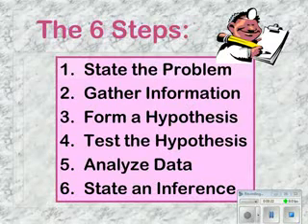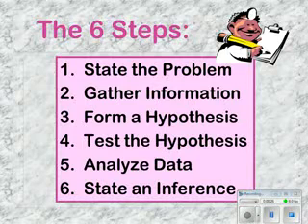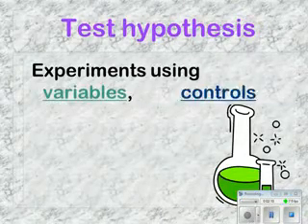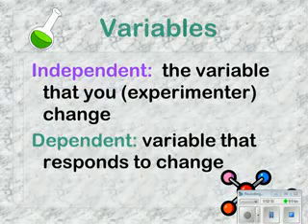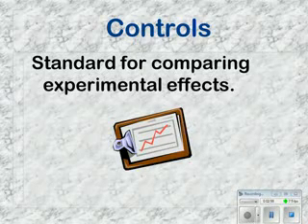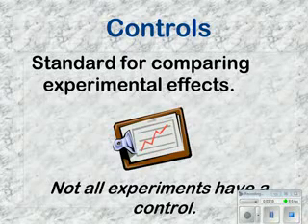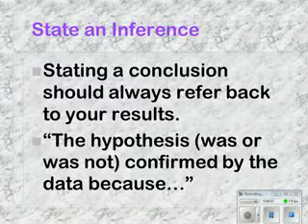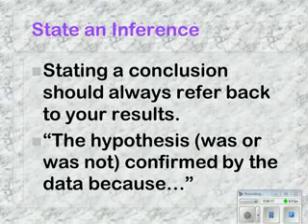Scientific Method Video Notes